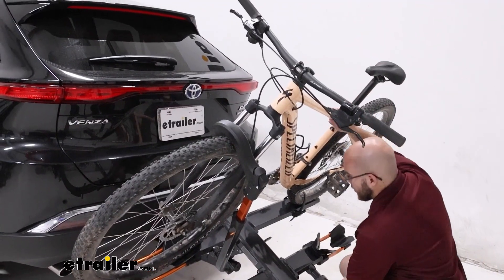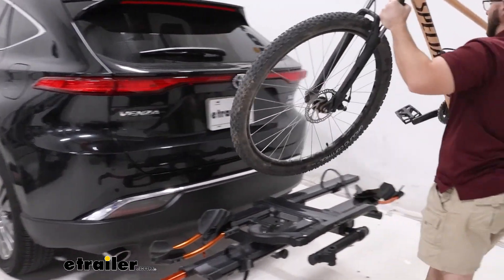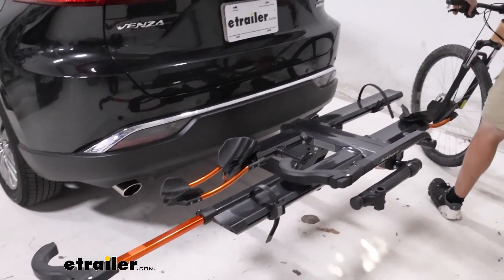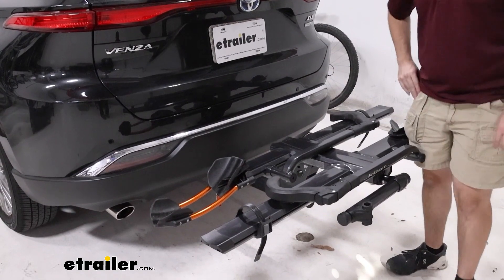etrailer | Installation: Kuat NV 2.0 Base Bike Rack for 2 Bikes on a 2022 Toyota Venza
John here and today we're taking a look at the Kuat NV 2.0 Bike Rack on our 2022 Toyota Venza. This is gonna be a great choice if you need to take your mountain bikes, your electric bikes, any kind of bike that you really need. Now, right off the bat, let's go over some of the specs so you kind of have an idea of what you can put on this bike rack. And there's not too many bikes that you can't put on. Whenever it comes to how it's being held, it's being held by the back tire here with the strap and then also, this hook right here, and it's gonna be pushed up right onto the bike wheel itself. So there's gonna be no frame contact, which means if you have any carbon frame bikes or odd shaped frame bikes, you're gonna be fine to have this on there.

Along with that, it's gonna have a 60 pound weight capacity which is really good. It's going to be able to handle most of your bigger mountain bikes, some of your e-bikes, I would definitely check out and make sure that if you are putting an e-bike on here, that it's fitting the weight capacity, but overall it should be able to fit in just well. Along with that, it's going to be able to have fat tire bikes as well, though you may have to play around with it and get a different strap that you can buy here at etrailer. Either way, it's also going to have the ability to tilt away. It's one of the smoothest tilts aways in my opinion.

You're just gonna use this little handle right here, press the button. And with our Venza, we have more than enough room. Really, I can step in here, turn around if I need to hand something to somebody. I don't have to worry about it being too close. And then just close it back up once I have my helmet and anything else I need.

It's also gonna be very easy to grab it and put it back into place, though I will let you know that if you have a second bike, it may be a little tough to get here. As you can see, the little handle is right here, so you're gonna have to kind of maneuver your way through there. But overall, it's still a very easy process. Along with being an easy process, taking off the bike is also on the easier side with the NV. All you have to do is do take off the strap and then move this hook down and then pop it off.

Takes just a couple seconds compared to some other ones. I have messed with the on ramp today, and it has a little bit of trouble getting everything taken off it, along with some of the other Hollywood racks. But overall, this is probably one of the quickest and easiest. As you see, it'll ratchet down the hook as you get at the very end and then you're ready to go. Now we're gonna check out some of the measurements that we have. You're gonna wanna know how much it's going to come off the back of your vehicle. You're gonna have about 30 inches from the back of your vehicle to the back of the bike rack. You just wanna know that if you are backing up or you are parking somewhere, along with that, ground clearance is going to be right about 22 for the back area. So you wanna keep that in mind if you're going up a hill or rocky terrain, 'cause as your front goes up, your back's gonna go down. Now, if you want to cut down on the space, all you have to do is fold it up and that's cut it down significantly. Along with that, you can see that there's going to be little ridges here that you can kick down so you can push it back up. In case, let's say, you have in one hand your bike, and you only have one h